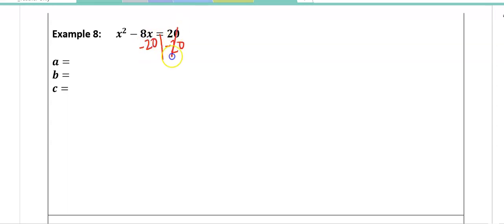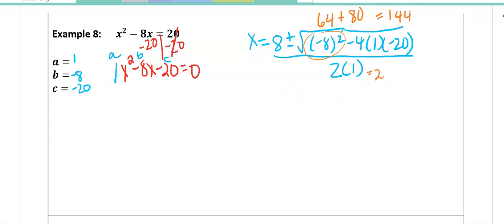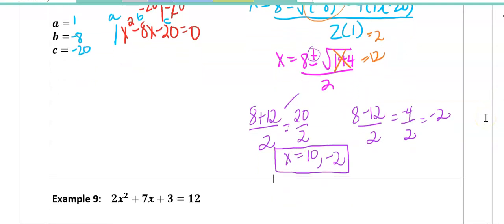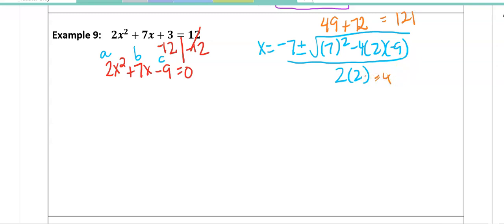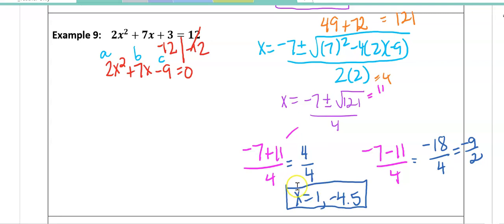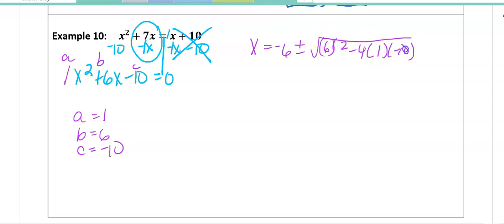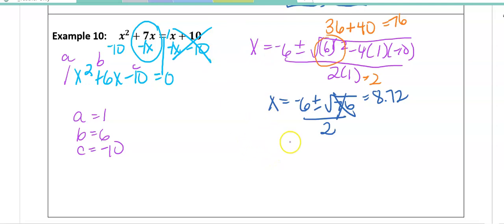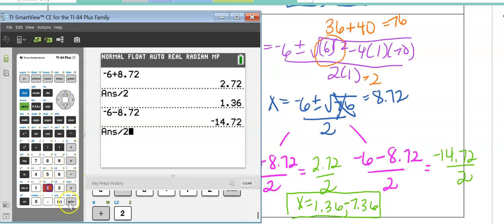Quadratic Formula NOTES Part 2